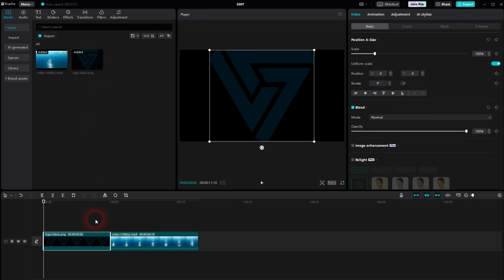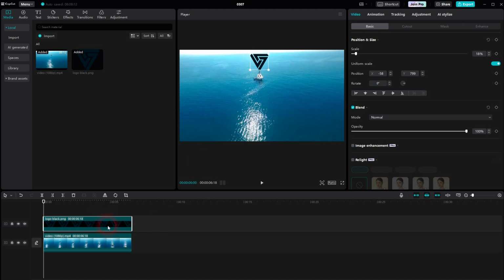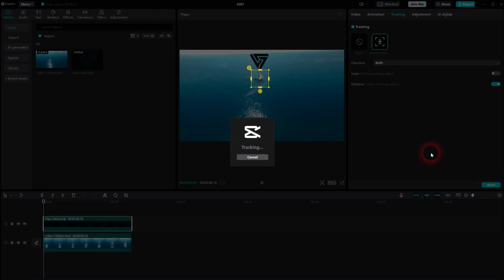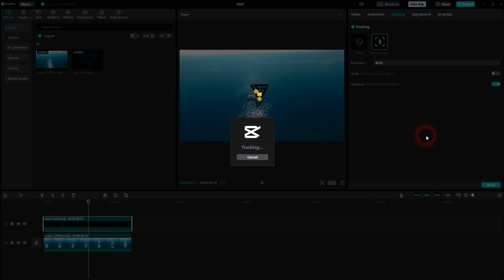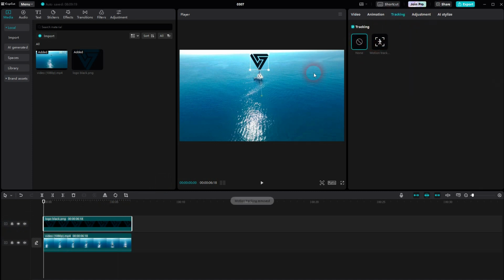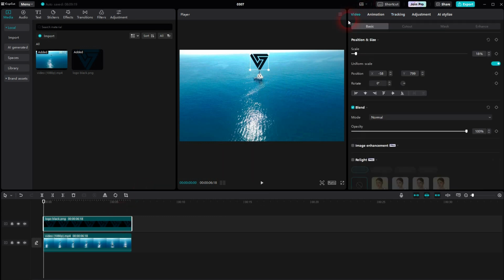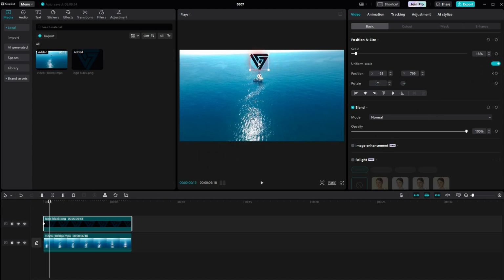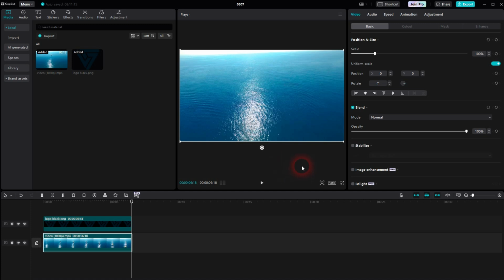How to Create a Motion Tracking Effect for Imported Elements in CapCut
In this tutorial I'll show you how to create a motion tracking effect for imported objects in CapCut.